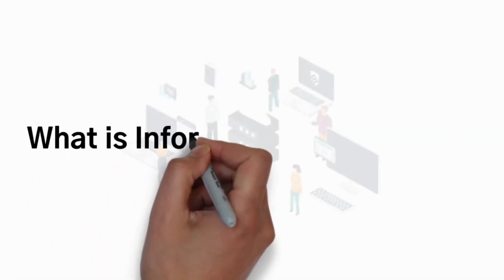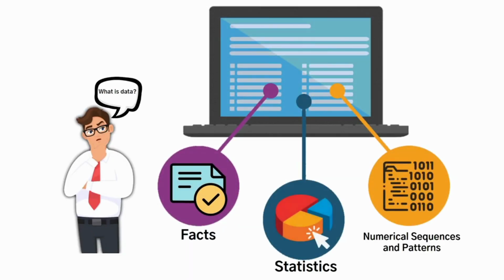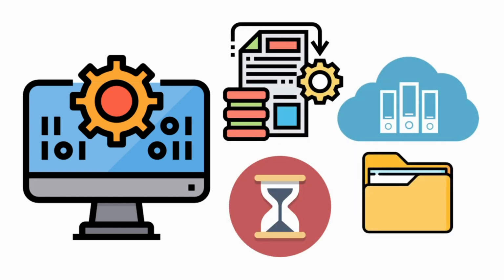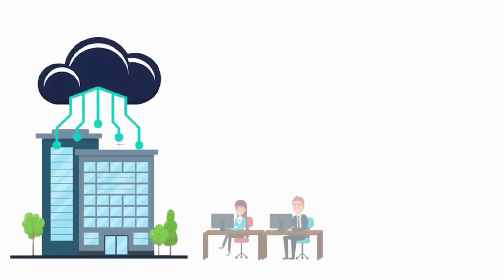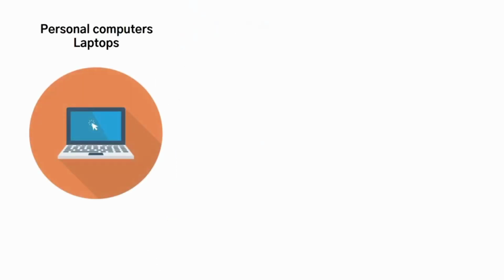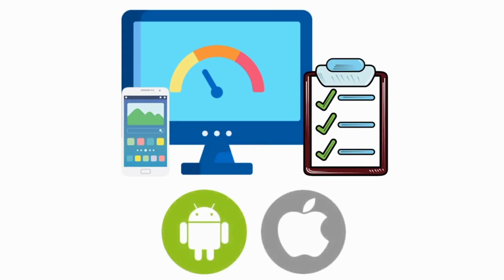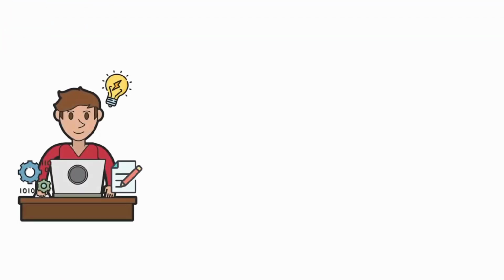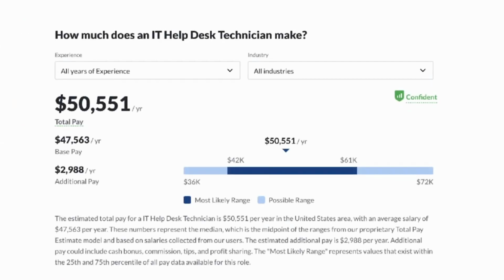Looking to go into Tech? What You Should Know About Information Technology